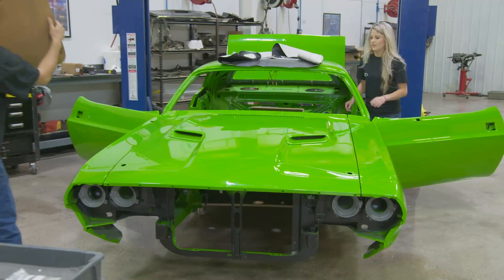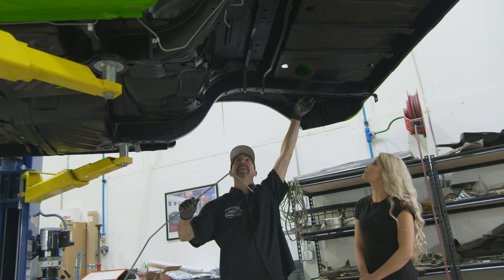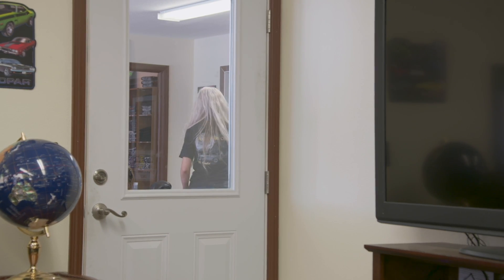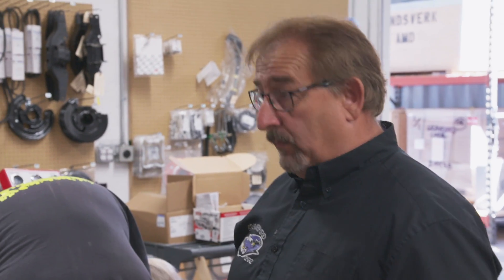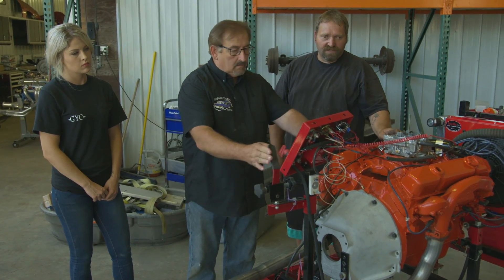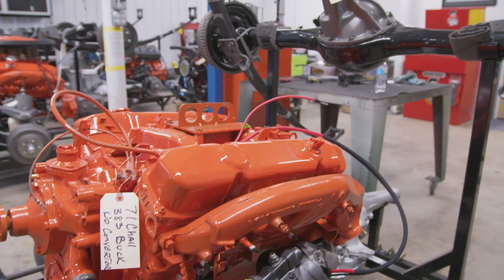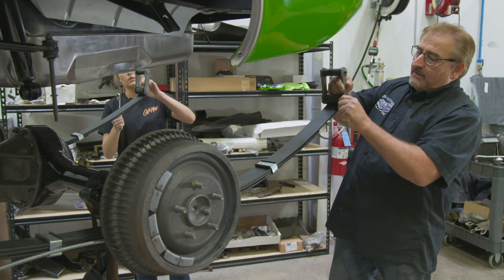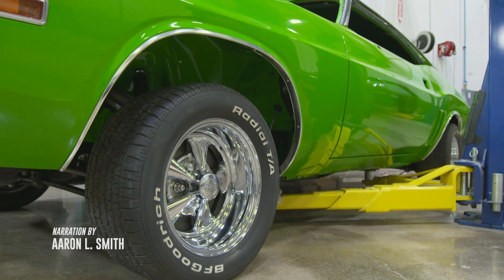S07E07 What We Do For A Buck!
Ever wonder why Bondo got a bad name, this episode discusses it. Also, we see our 71 Green-Go Challenger get put together.